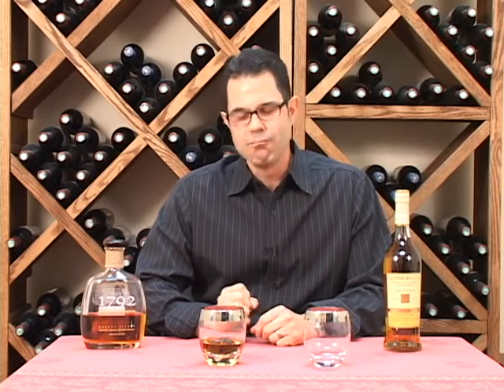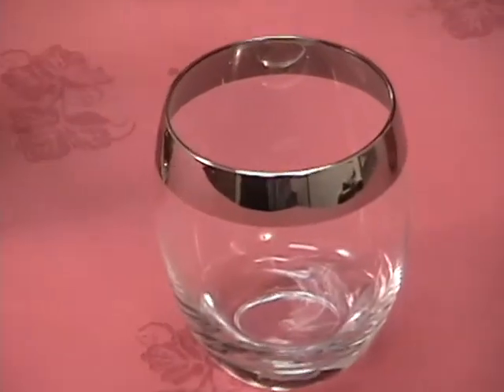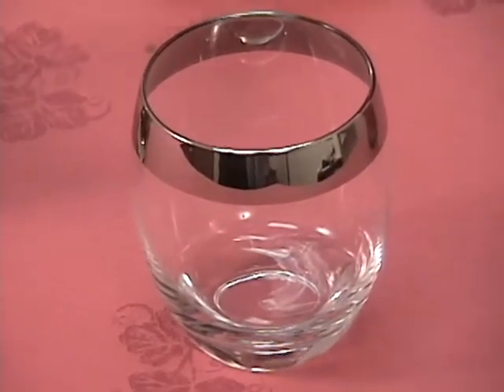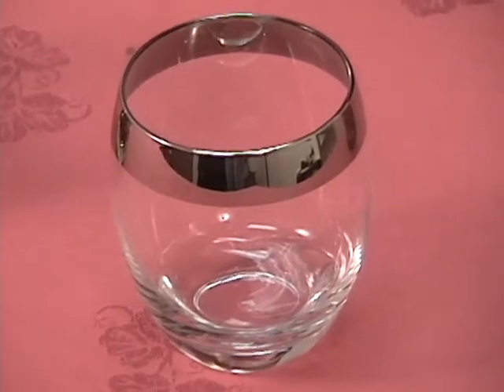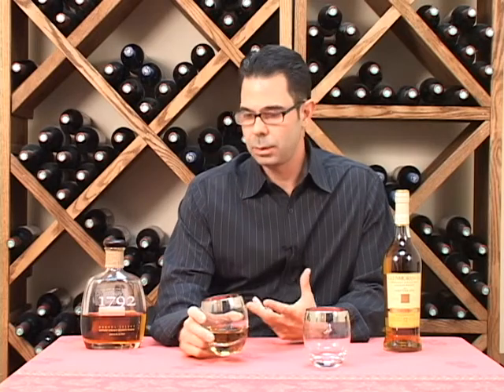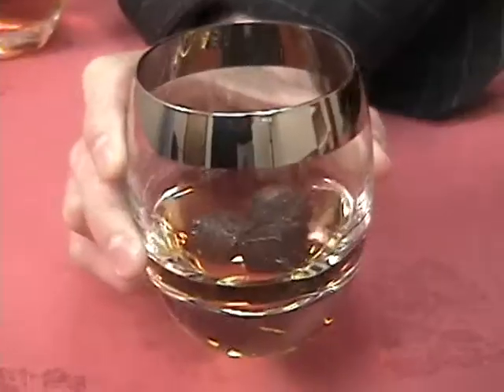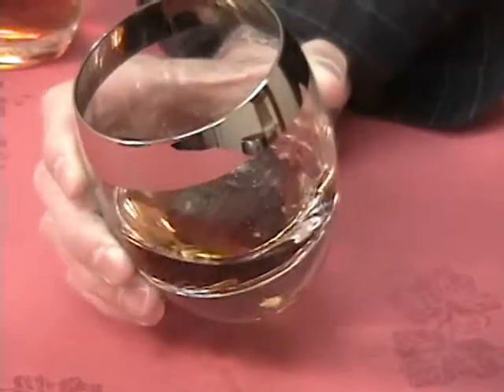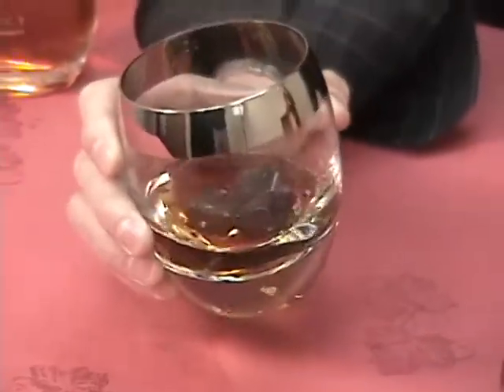Madison Avenue Whiskey Glasses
Serve nostalgia, neat or on the rocks. With their distinct silver rim hearkening back to 1960s design, these glasses lend an executive style and boldness to Whiskey drinking. Mouth-blown, lead-free crystal. Hand wash only.